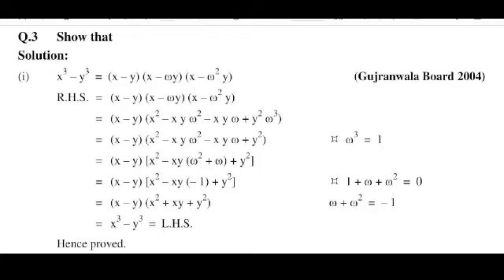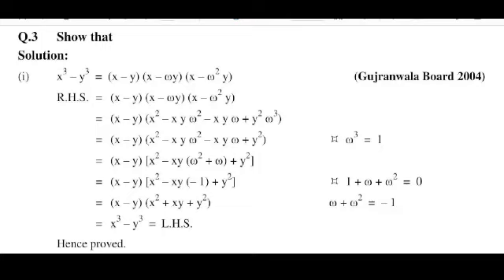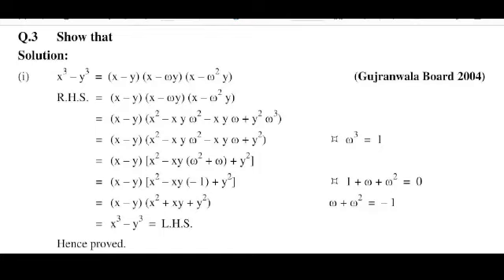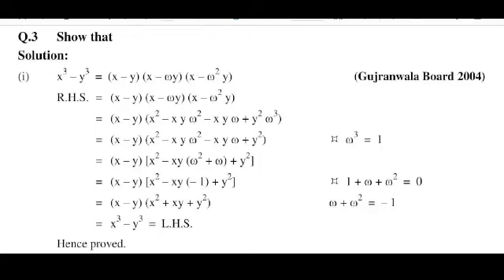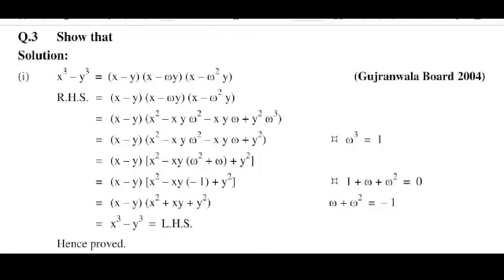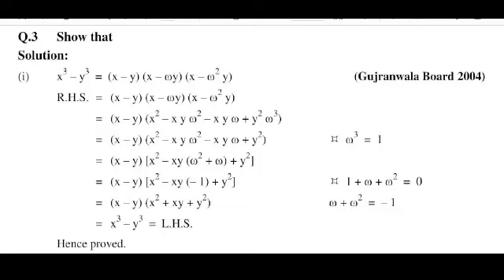Show that (x^3-y^3) = (x-y)(x-wy)(x-w^2y)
Exercise 2.4

Q5
Prove that complex cube root of -1 are 1+sqrt(3/2)i and 1-sqrt(3/2)i